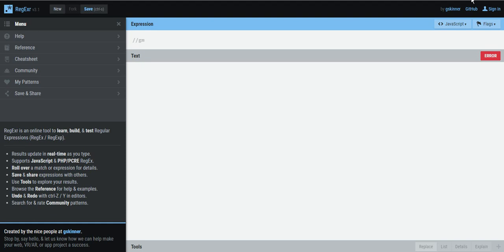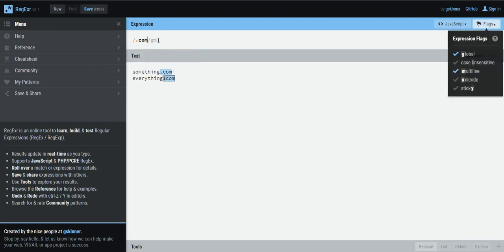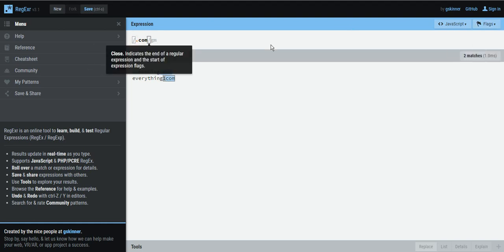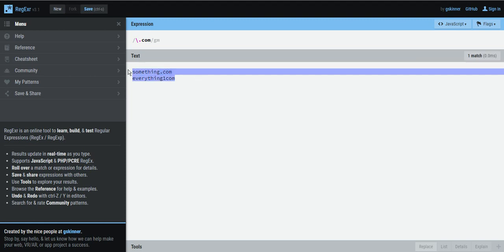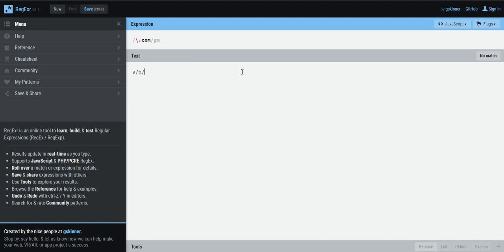Regular Expression Tutorial - part-3 - (Escaped Characters)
hello friends. here is the third regex tutorial